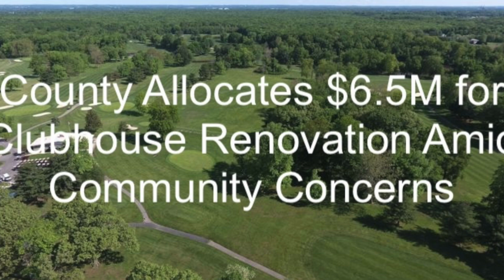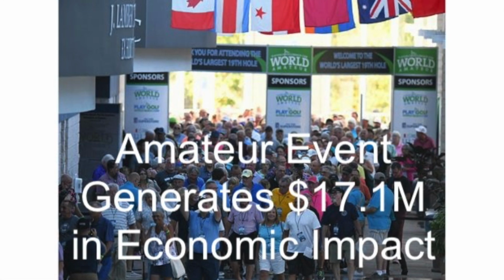B.K. Browne Joins the Club + Resort Talks Podcast to Introduce SpeakSport — An A.I. Tee Time Service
B.K. Browne, CEO and Founder of SpeakSport, introduces the cutting-edge technology on the Club + Resort Talks podcast. With this innovative A.I. technology, clubs can free up hours of time every day from answering the phone for tee time bookings and miscellaneous questions—allowing them to drive revenue, and divert valuable human resources elsewhere, such as providing personalized service to guests/members on-site.

Also on this podcast:

Canyon Springs Golf Course, nestled along the Snake River in Twin Falls, Idaho, is on the market, with an $18.5 million price tag. The expansive listing includes direct access to the Snake River, Centennial Park, and views of the impressive Perrine Coulee waterfall, along with amenities like a geothermal artesian well, a full-service bar, restaurant, and pro shop overlooking the Snake River and Perrine Bridge. Water rights, springs, and Idaho’s highly coveted liquor license add to the property’s appeal, making it an attractive recreational destination in Idaho’s scenic heart.

Baltimore County, Md. has announced a substantial $6.5 million investment to overhaul the Rocky Point Golf Course clubhouse, marking a significant shift from the usual self-funding approach managed by the Baltimore County Revenue Authority. County Executive Johnny Olszewski, Jr. introduced the initiative, which will transform the decades-old clubhouse with a “grill room,” updated kitchen, patio seating, a pro shop, and expanded banquet space. The project is a complete renovation, a move Olszewski says aligns with the county’s broader recreational investment priorities.

Lastly, the 41st annual Play Golf Myrtle Beach World Amateur Championship continues to be one of the Grand Strand’s most significant events, driving economic impact and exposure for “The Golf Capital of the World.” Based on Destinations International (DI) calculations, the standard for measuring the effect events have on communities, the World Amateur Championship generated a total economic impact of $17.1 million for the local economy, with $11.1 million in direct impact and $6 million in non-direct and induced spending.